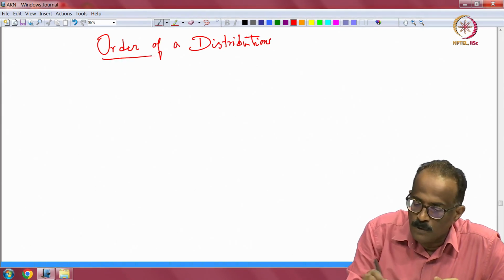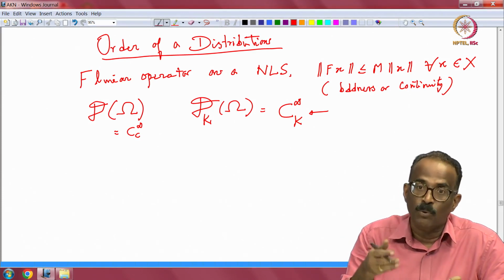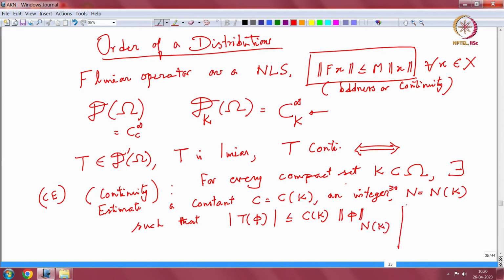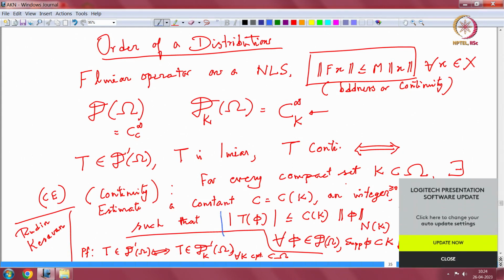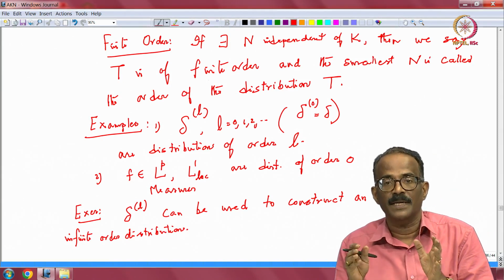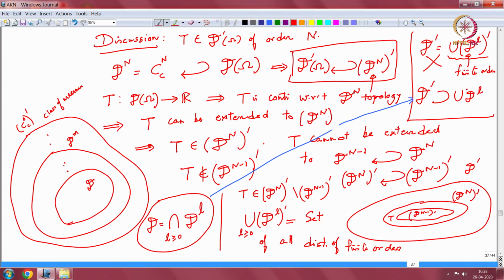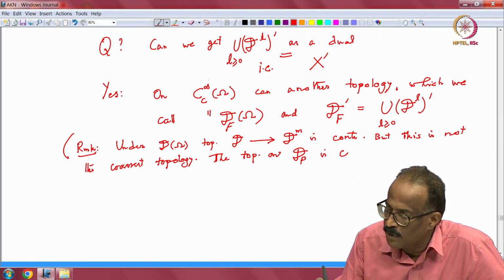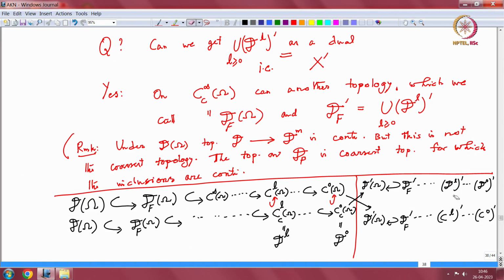Lec 16 Further discussion on Distributions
estimate in the semi-norm